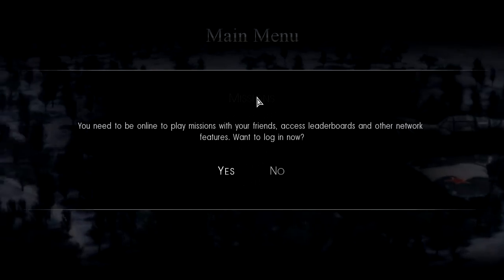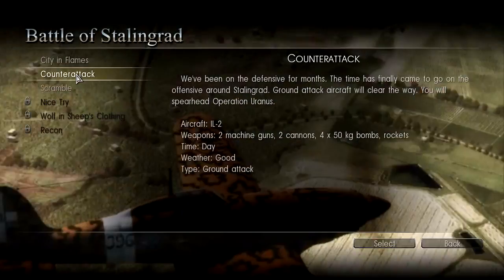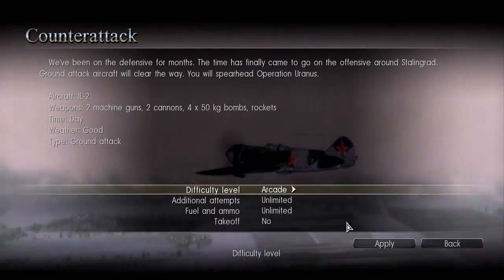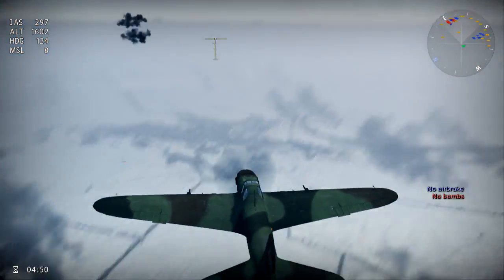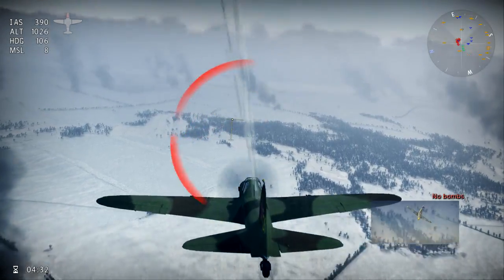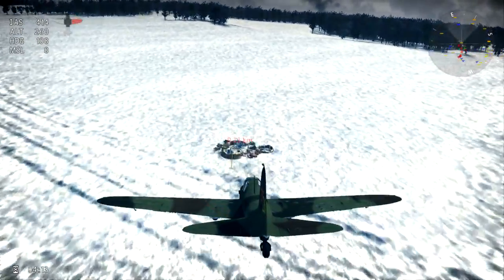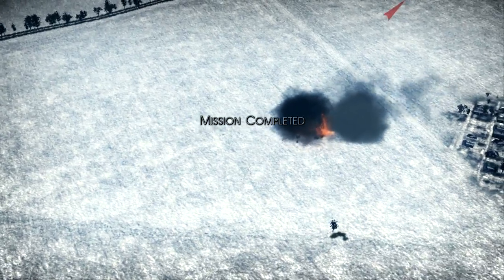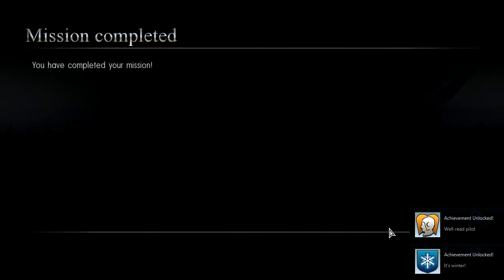Wings of Prey - It's Winter - Steam Holiday Sale 2011 Achievement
for the tips. It's very easy to do and takes all of 5 minutes or so.

And I also had to kill the yuplay.exe process or steam was going to think I was still playing Wings of Prey forever.